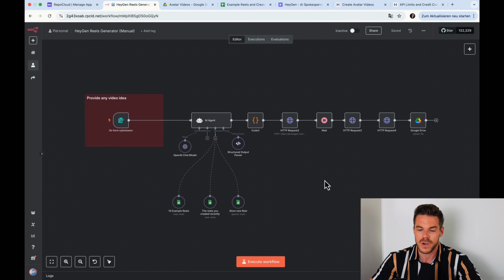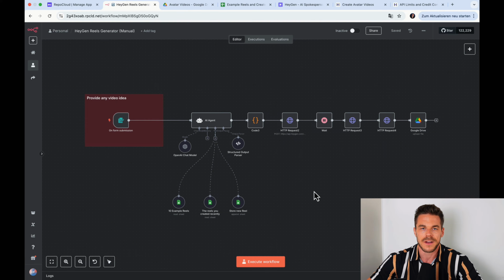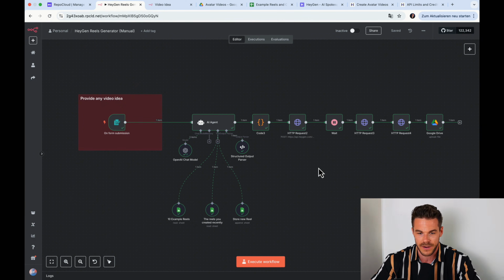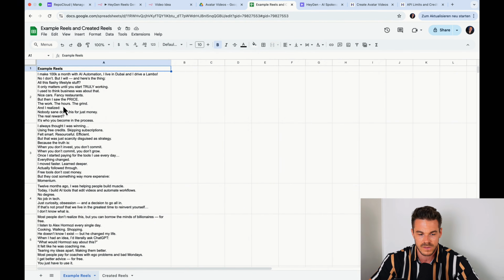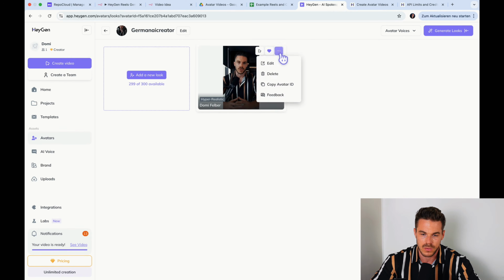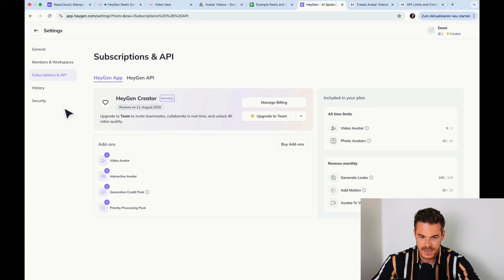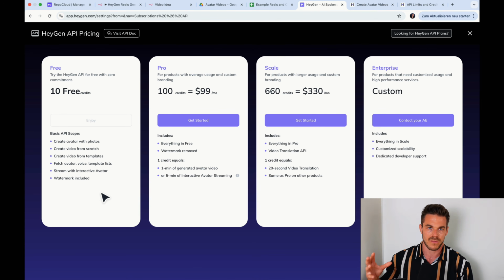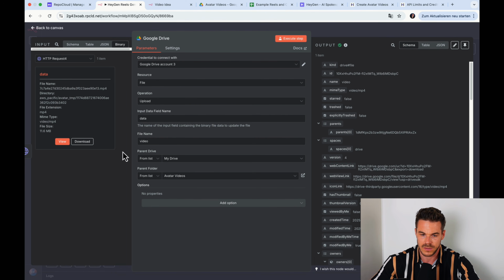HeyGen n8n Automation - THIS Workflow Creates My Reels!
In this video, I’ll show you one of the most powerful AI hacks out there — how to automatically create talking AI Avatar videos of yourself using n8n.
💡 All you need is:
-A video Idea
-Your own AI Avatar at HeyGen
-Access to n8n

From there, the workflow will:
✅ Turn your script into a full AI Avatar video
✅ Automate the entire process — no manual editing
✅ Let you create high-quality content anytime, anywhere
✅ Scale your video production with zero extra effort

Whether you're a personal brand, course creator, or running content for clients, this automation is a complete game changer.

Inside the course, you’ll find this automation (and many more) ready to import directly into your own n8n setup.